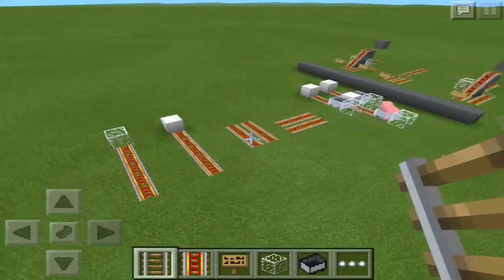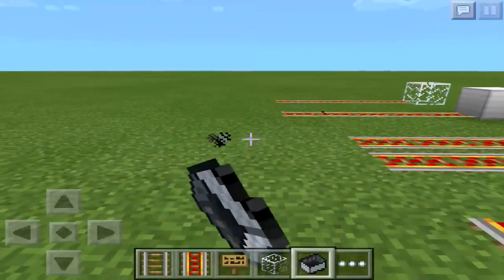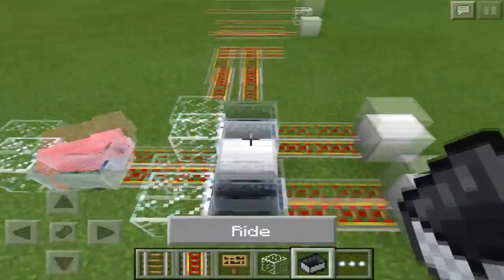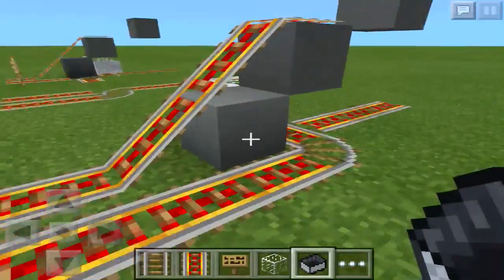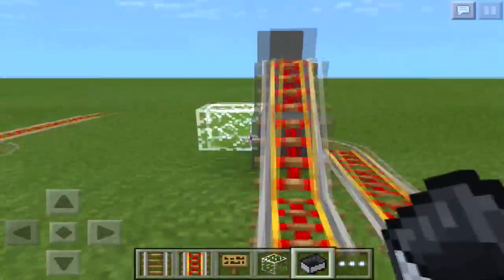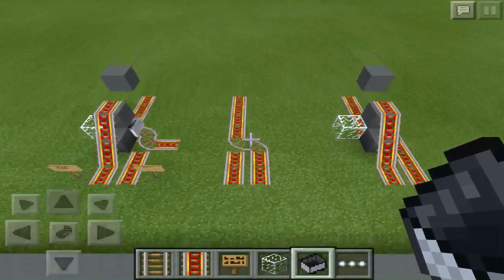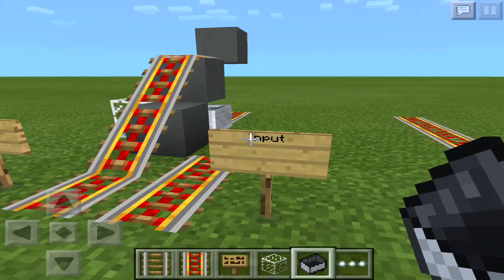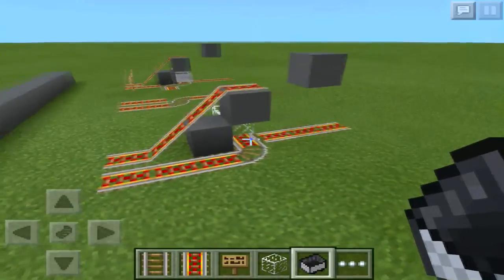Redstone Alternatives - Minecart Logic Gates - Minecraft Pocket Edition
I'll be posting a lot more on this "system" of redstone alternatives, so expect it :)

Leave any questions/anything down in the comment section. Thanks :D